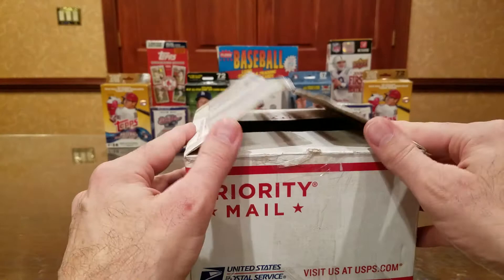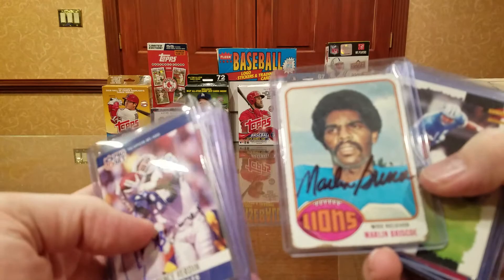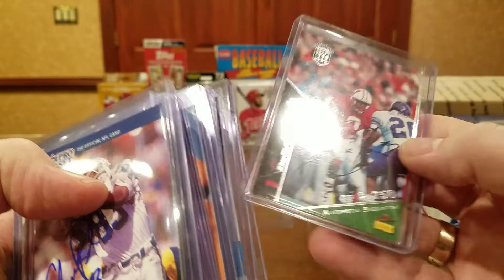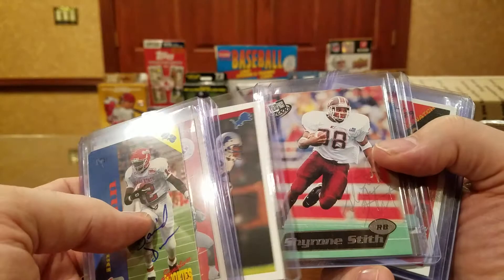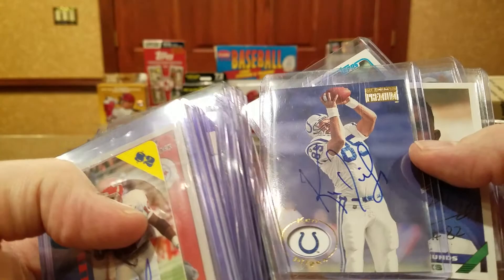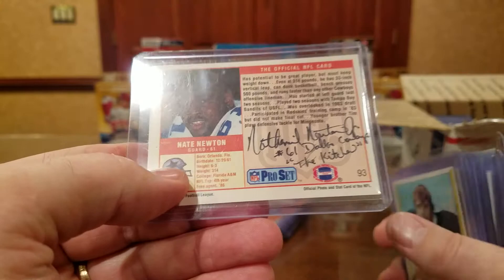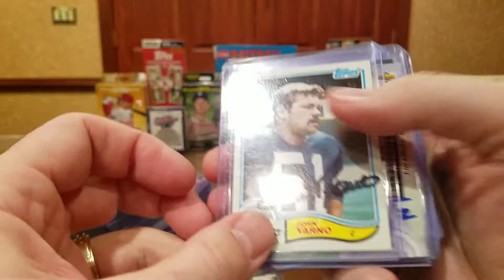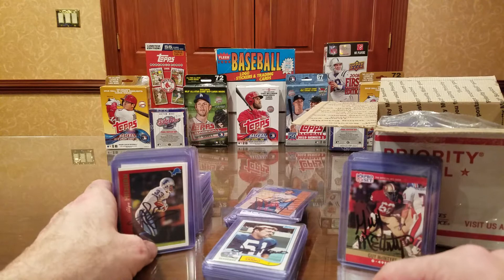HUGE Box of TTM Autographs! Part II with Reindeer Studios!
We were lucky enough to purchase a HUGE box of TTM autographed cards from Triple Play Vintage, the great card shop near fellow YouTuber Scott at "Reindeer Studios"!  Today's video is the second (of three) videos with a card-by-card look through the box.  Hope you enjoy it as much as we do!

If you missed the look through the first one-third of the box, you can either click the link at the end of the video